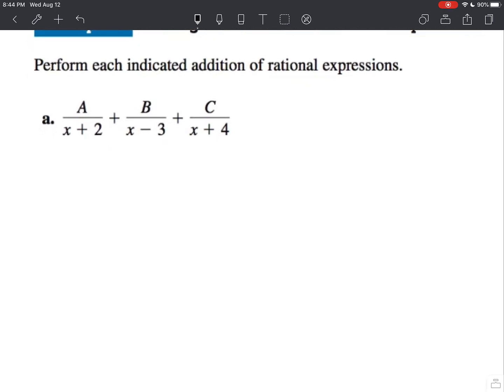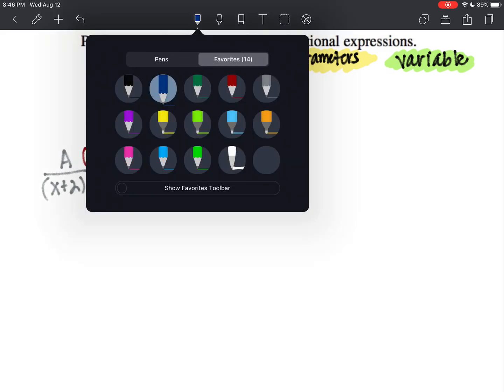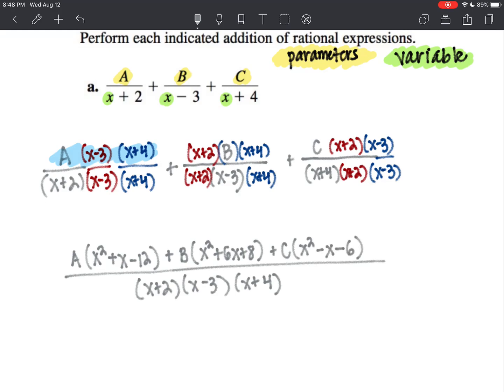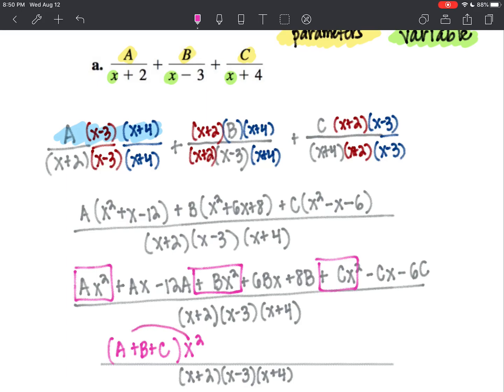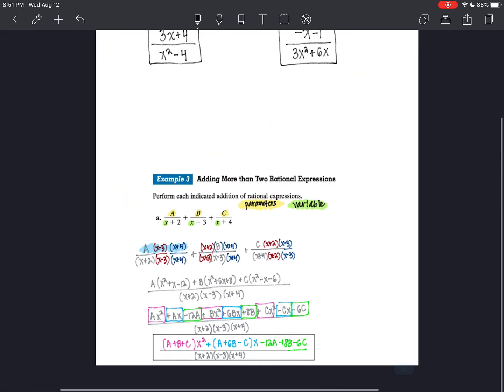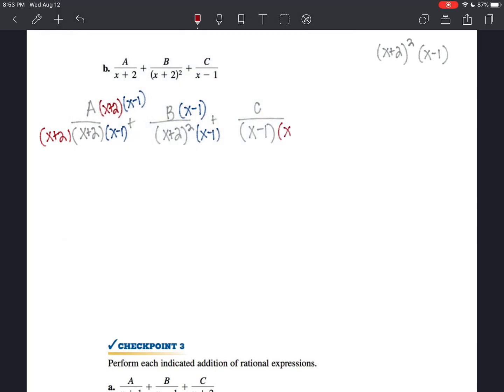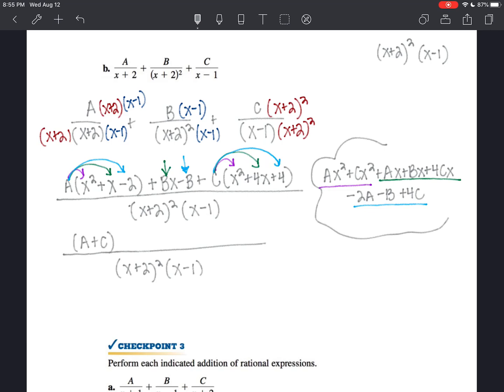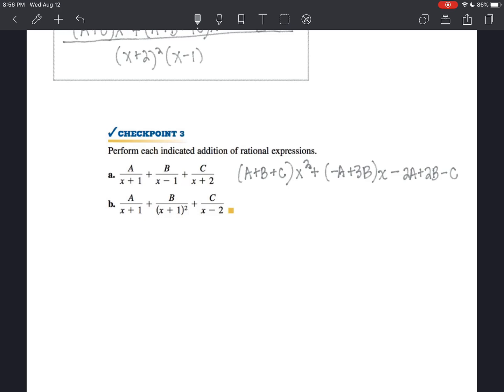BC 0 5D Adding and subtracting with parameters in numerator